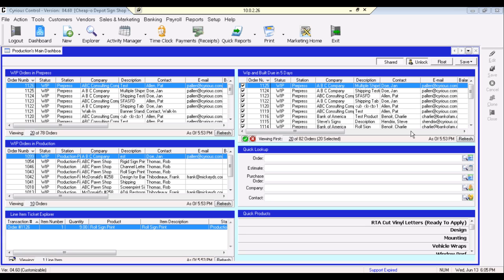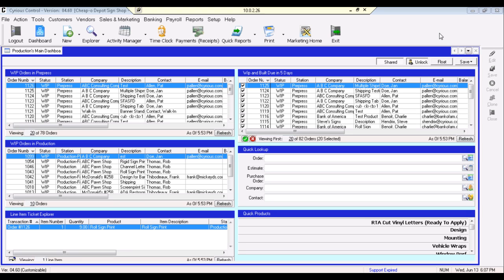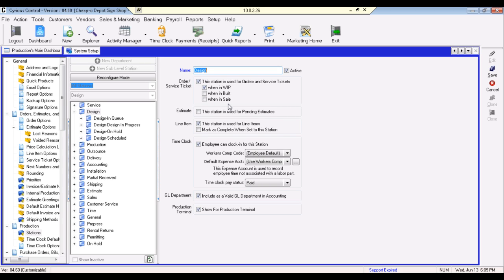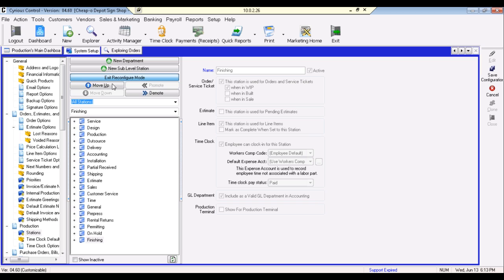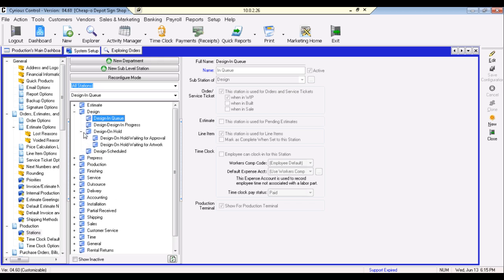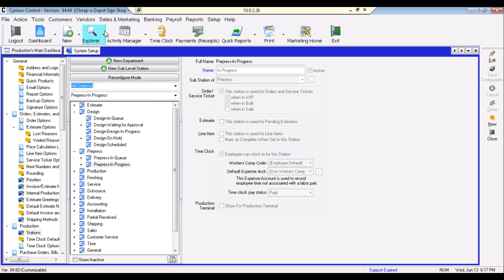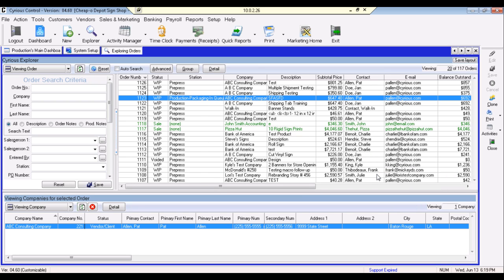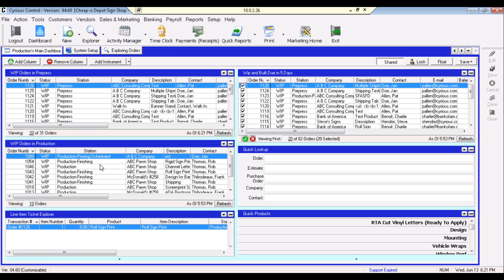Control Training for Australia New Zealand stations